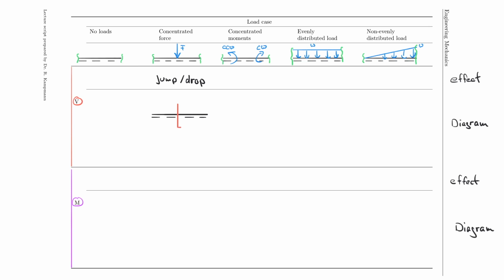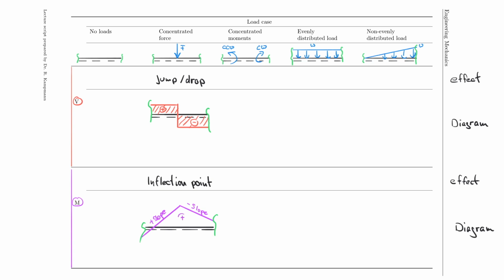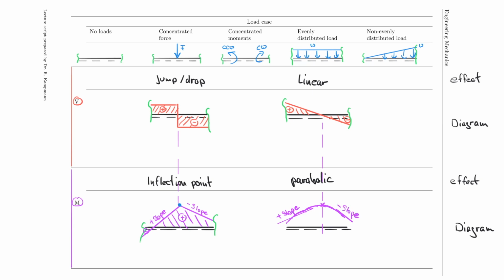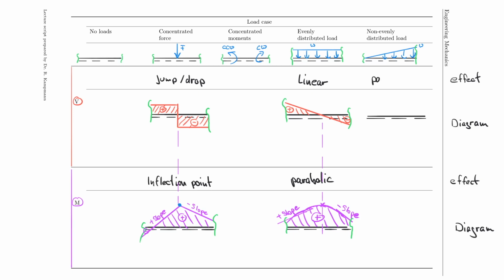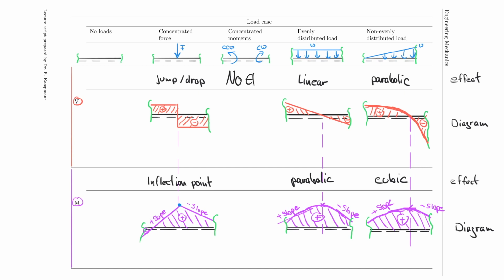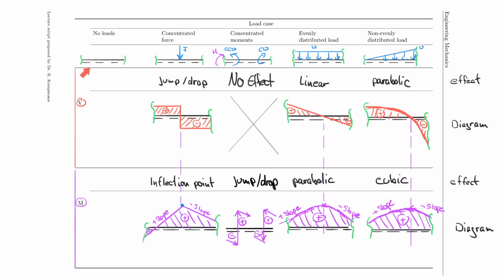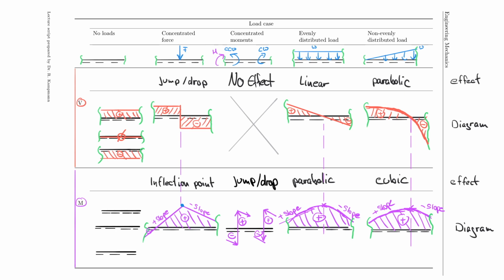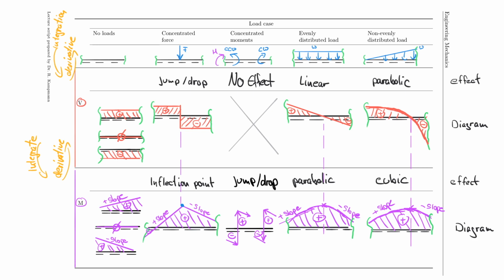Engineering Mechanics 15d: Summary Effect o f Various Load Cases on Internal Force Diagrams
📝 Engineering Mechanics: Summary Effect o f Various Load Cases on Internal Force Diagrams.